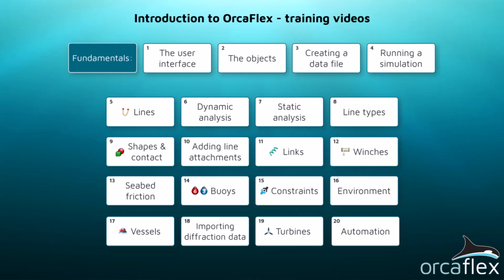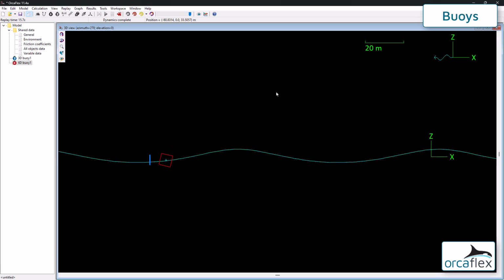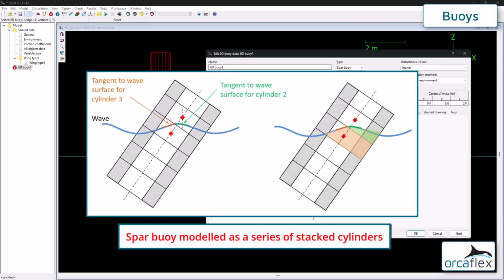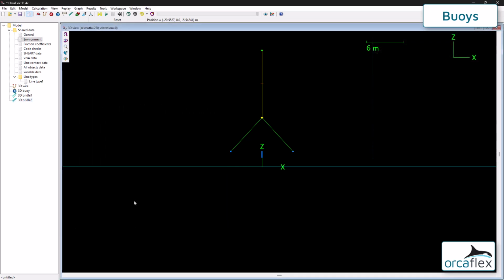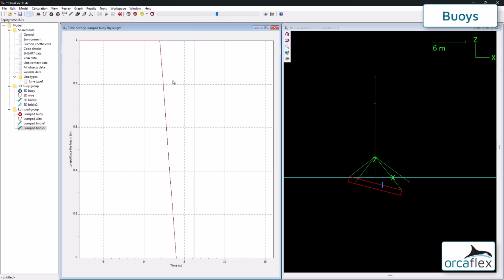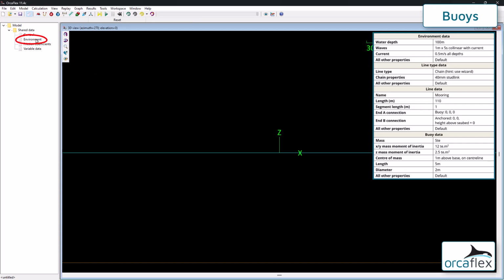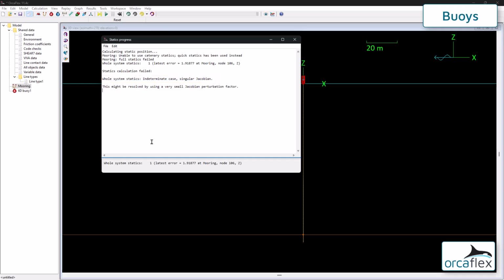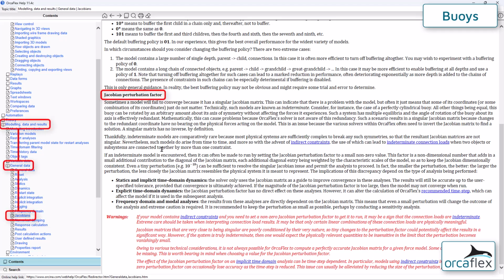Introduction to OrcaFlex 14: the buoy object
This video introduces the buoy objects in OrcaFlex and is part of a series of twenty videos that make up the full 'Introduction to OrcaFlex' series.

Video contents
00:00 - Intro
01:05 - An overview of 3D and 6D buoys
01:48 - Introduction to the 3D buoy
04:32 - Introduction to the 6D buoy
04:51 - The 6D lumped buoy
09:11 - The 6D spar buoy
11:02 - Payload lowering worked example
24:34 - Single point mooring worked example
29:15 - Singular Jacobian error explanation
33:07 - Jacobian perturbation factor